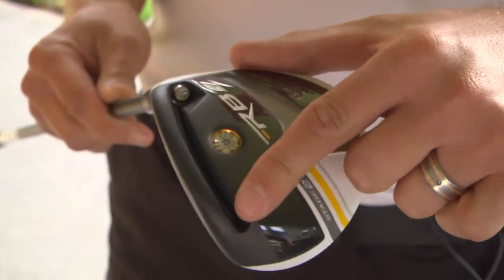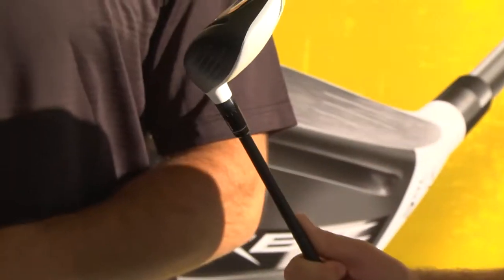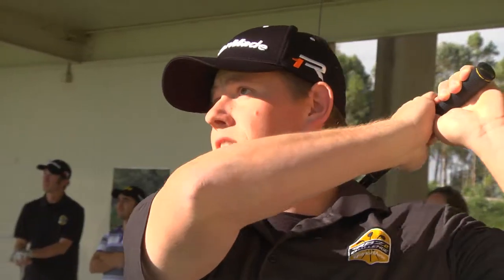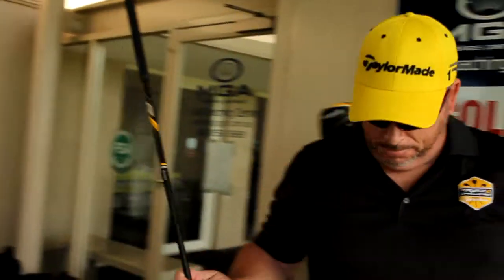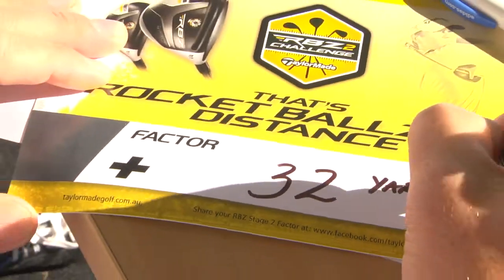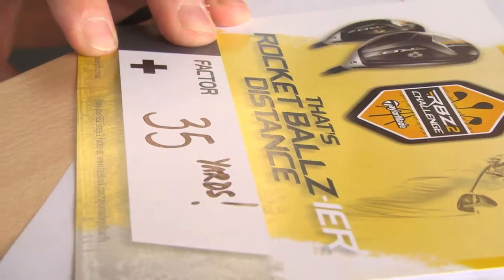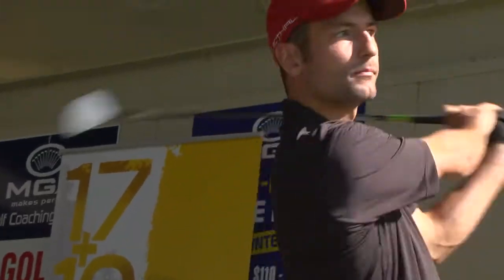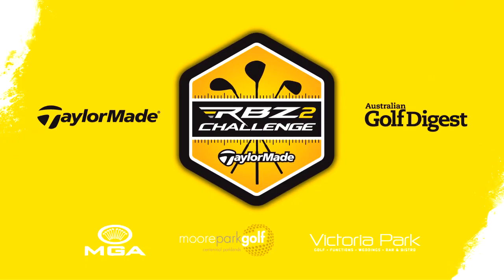RocketBallz-IER Challenge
Thirty lucky Australian Golf Digest Readers took up the RocketBallz-IER Challenge and here are their results